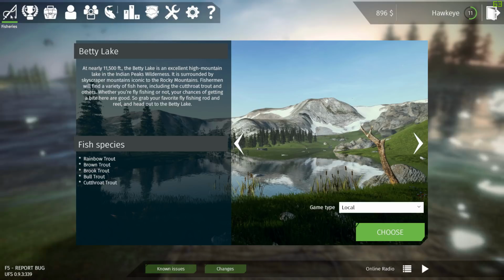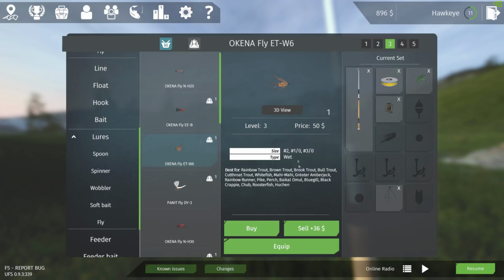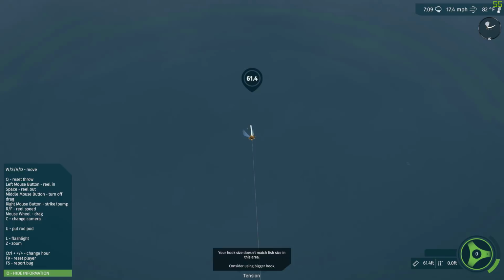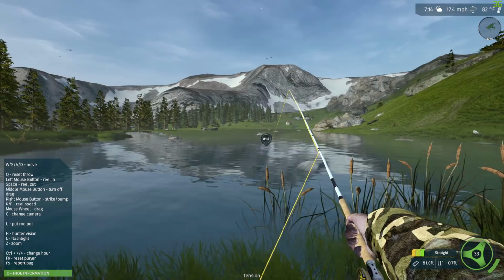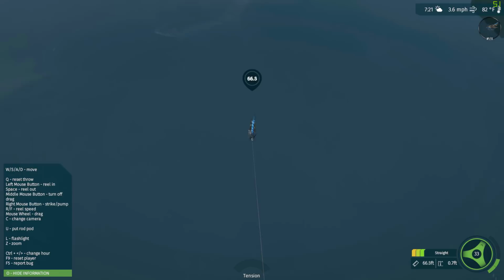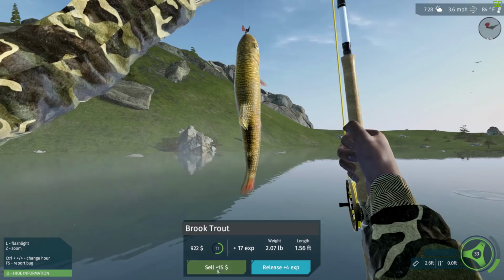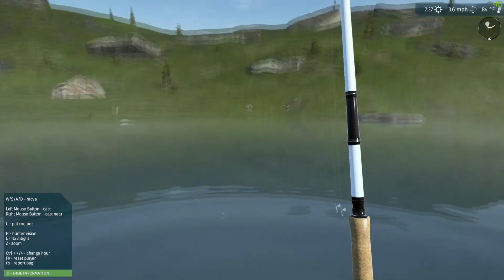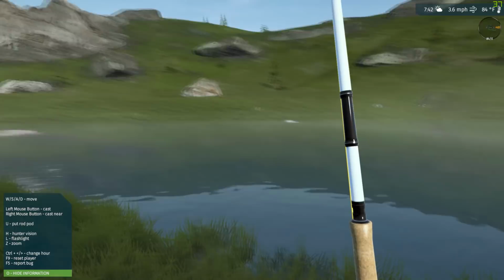Ultimate Fishing Simulator #17 - Introducing Fly Fishing: Trout, Trout, & MORE Trout!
Ultimate Fishing Simulator is FINALLY coming out of Early Access and will have all of the styles of fishing as promised by the end of August! However, they were nice enough to allow me to take an early look at some of the new features, including FLY FISHING! I will be taking you back to Betty Lake just to show you how fun it can be and how big the trout can be! In addition to the Fly Fishing, they have also added casting rods and reels which I will take a look at in a later episode. This is only one of a few games that has fly fishing available at this time! Check it out when you can!